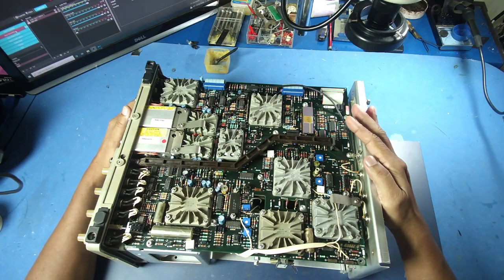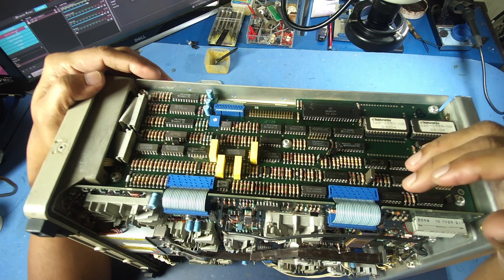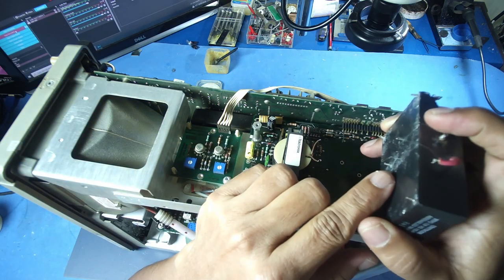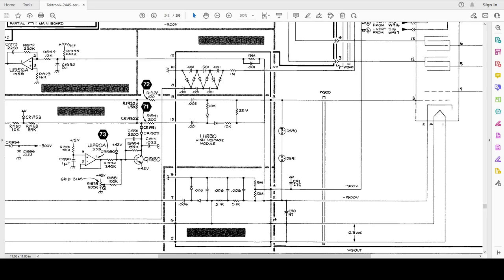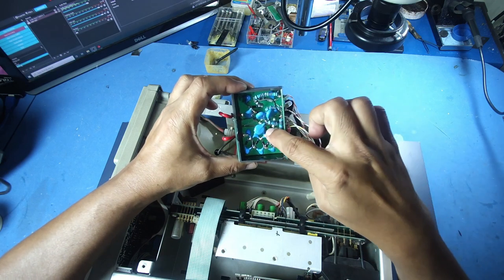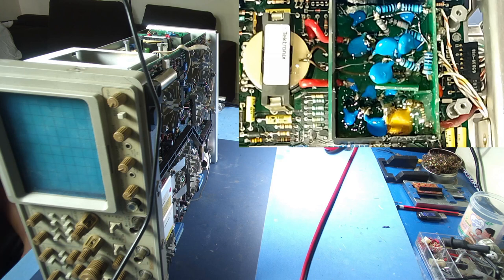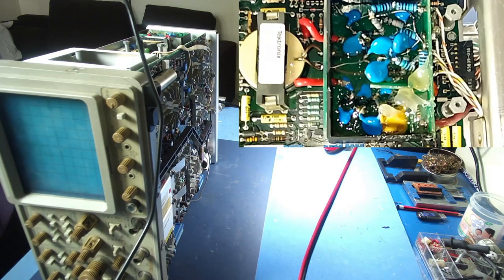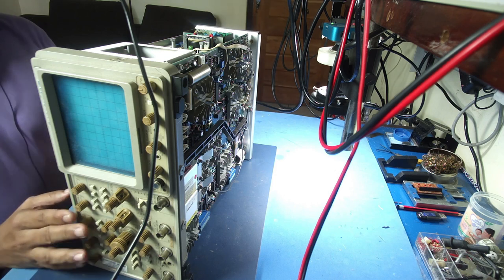Tektronix 2445 ඔසිලොස්කොප් රෙපෙයාර් 2 වන කොටස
the second part of the video where  I repair TEKTRONIX 2445 Oscilloscope using a home brewed HV (voltage multiplier) Unit to Achieve 14KV

After reparing the Power supply unit and the Logic board.

long long repair process condensed in to 3 videos